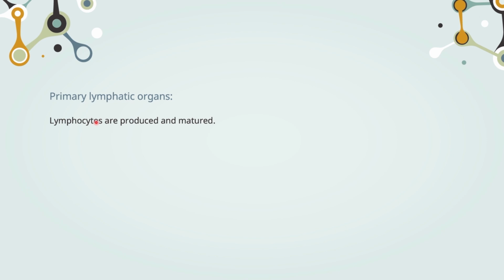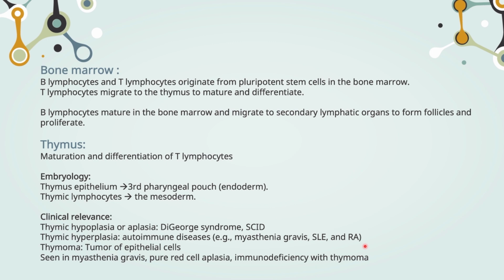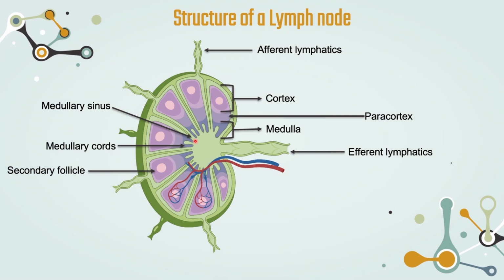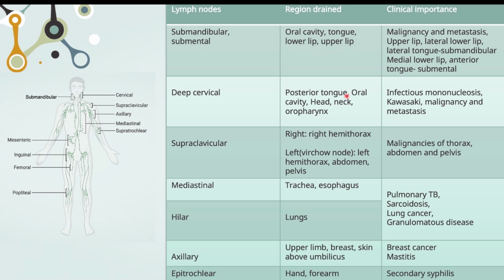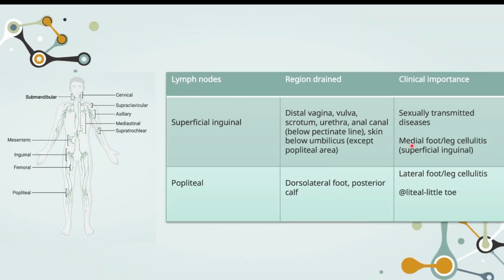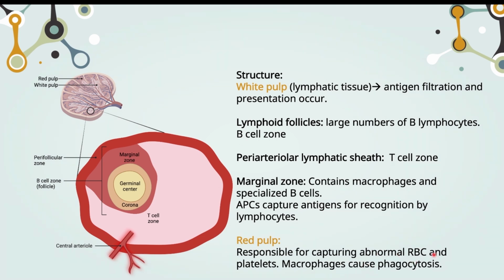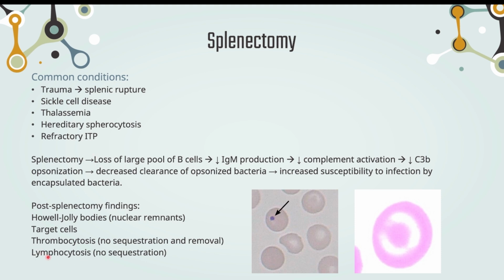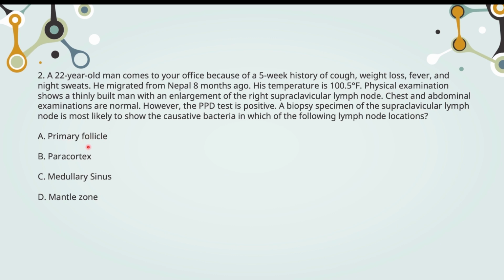USMLE - Clinical Anatomy of Lymphatics Organs | Immunology Course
💡 Ready to ace your exams? Our expert USMLE tutors make tough topics like immunology easy to master! Get personalized 1 on 1 guidance and boost your confidence for exam day.

🎥  In this video, we explore the clinical anatomy of lymphatic organs. Understand key lymphatic structures and their role in immune function.

Most Step 1 QBanks are competing to have the most questions, leading many students to waste time and burn out on low-yield material.
Synapse was built differently: 1,350 high-yield Step 1 questions and integrated flashcards designed to help you focus on what actually matters and pass Step 1 faster. Plus, get access to a daily live tutor who scored 260+ and a 24/7 AI tutor whenever you get stuck.

Study Resources for STEP1 are extremely important for getting a high score and optimizing efficiency. So be very careful with selecting your study resources.

📚🛒Books you might need

The First Aid for the USMLE Step 1 2024

Pathoma: Fundamentals of Pathology

Kaplan USMLE Step 1 Lecture Notes 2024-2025

Goljan: Rapid Review Pathology (only if you had a lot of time to prepare for the exam as this is an extensive and big resource):

More Resources to Ace your Step 1 and Step 2CK Exams 😍